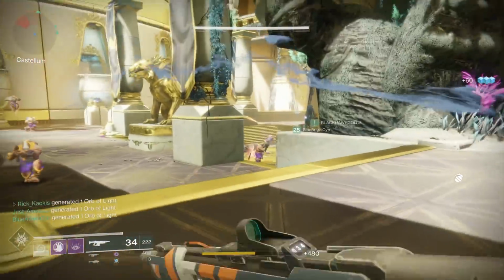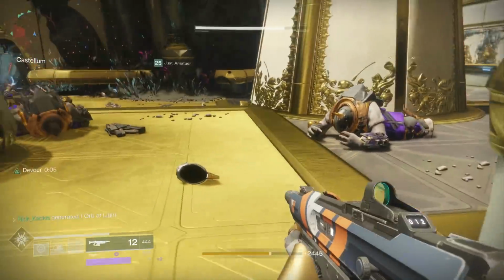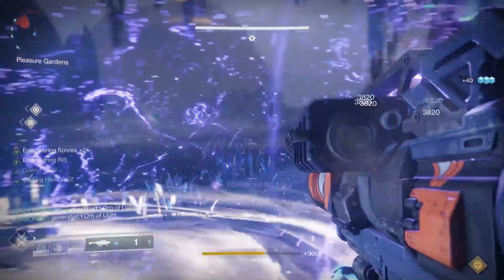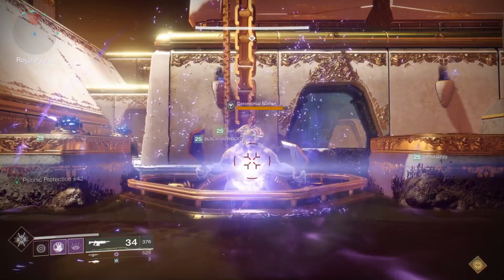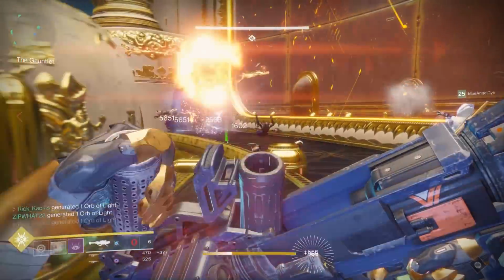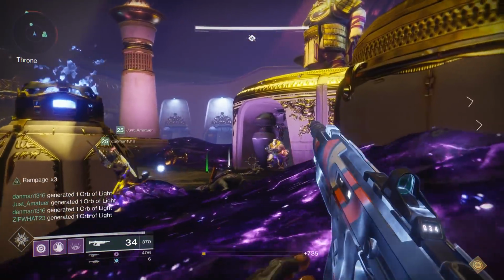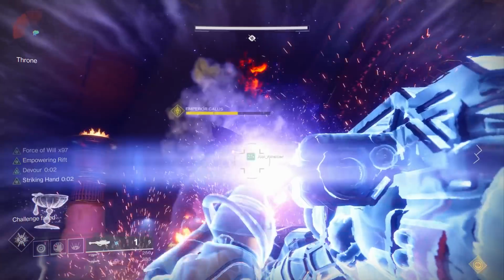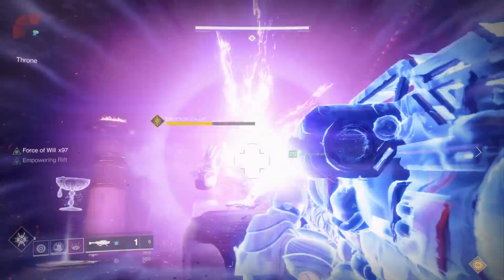Destiny 2: SIX NOVA BOMBS vs Leviathan Raid!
Taking Six Voidwalker Warlocks through the Leviathan Raid in Destiny 2 to see how well this subclass performs!

The New Eater of Worlds Raid Lair is  here, but the Leviathan Raid is still relevant, and dropping some awesome, max power level loot! Today we continue the Raid VS series! Taking six Voidwalker Warlocks with the new Raid Armor Mods, through the Leviathan Raid and ranking them in each encounter: Castellum, Pleasure Gardens, Royal Pools, the Gauntlet, and Calus (Final Raid Boss)!